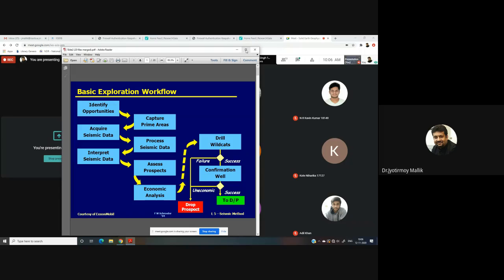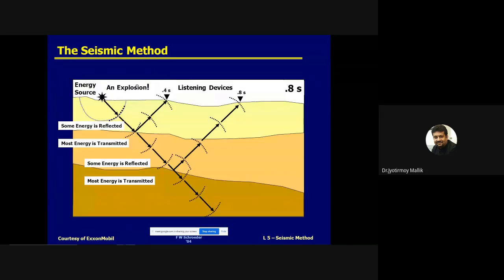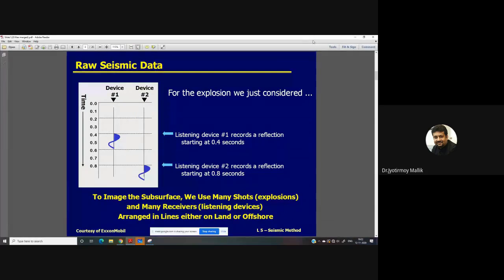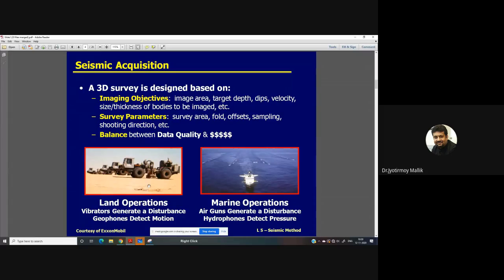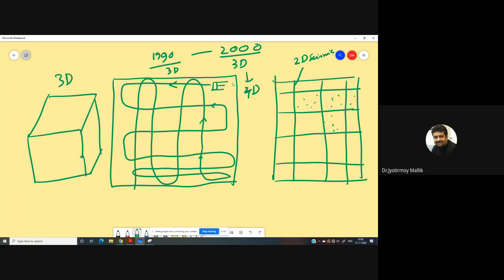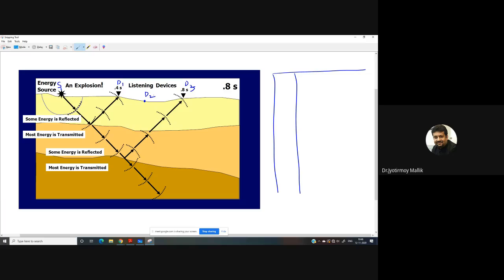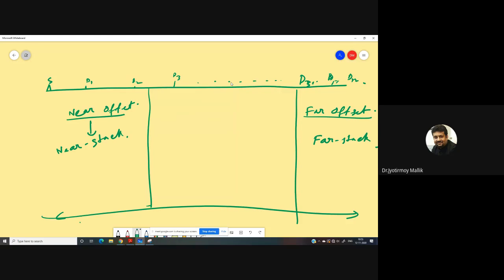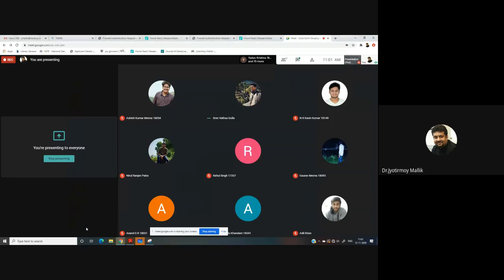Solid Earth Geophysics (class 30) 2020 11 11 at 20 36 GMT 8